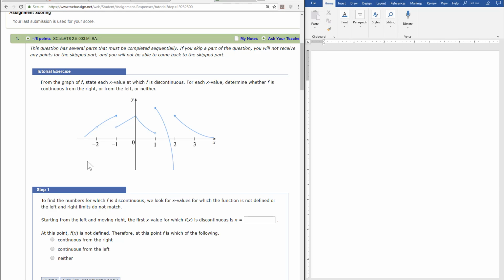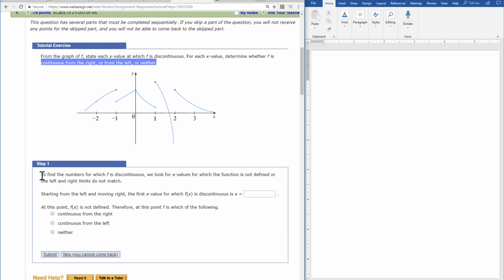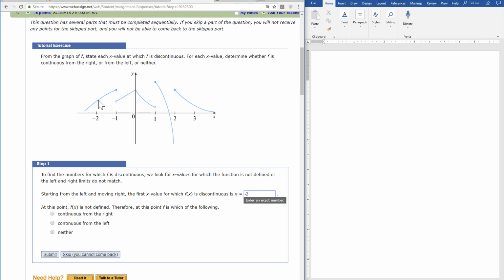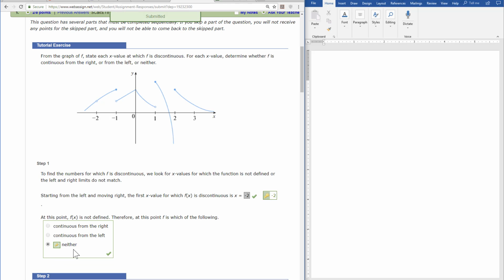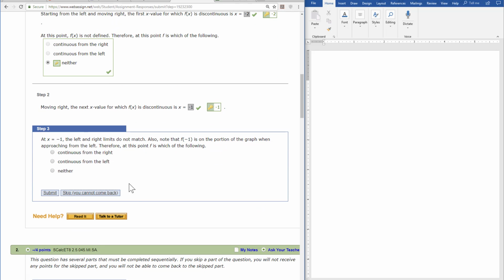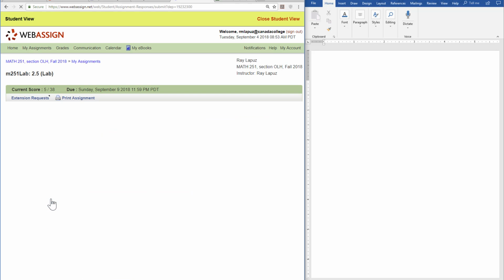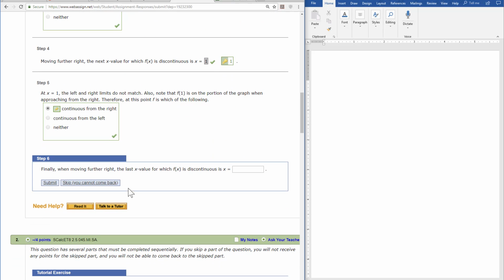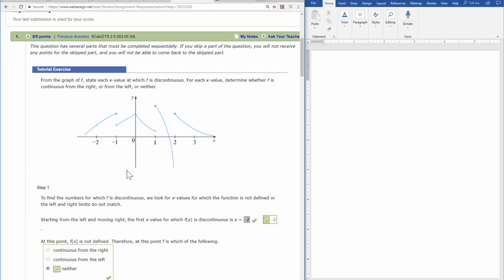m251 lab 2.5 #1